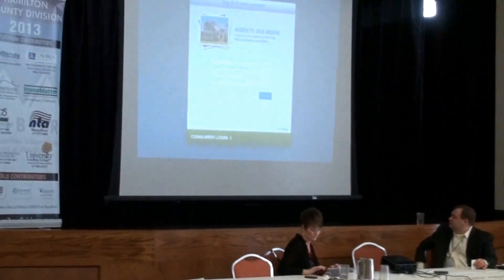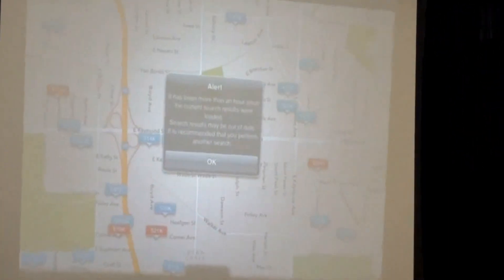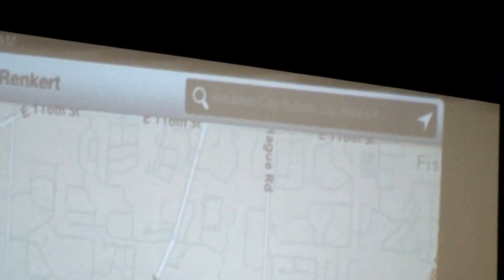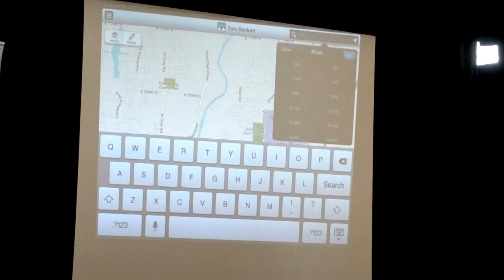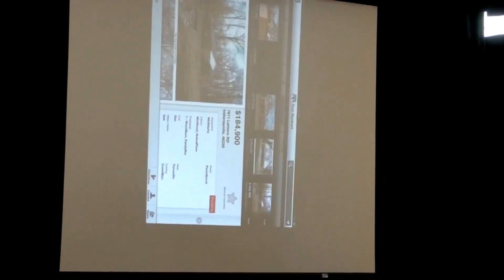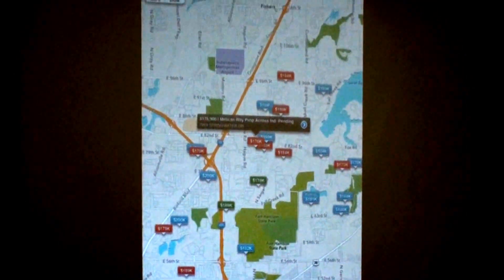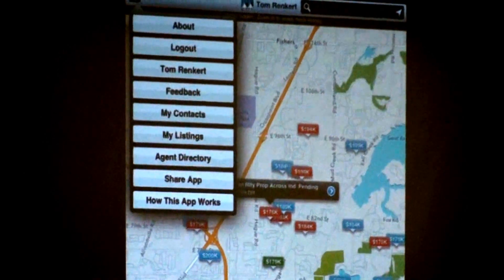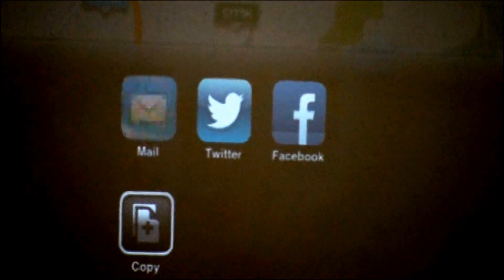The Day In A Life Of A Tech Savvy Realtor (pt. 2)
Hamilton County division of MIBOR monthly meeting: April 2013.  Video courtesy of Cornerstone Inspection Services